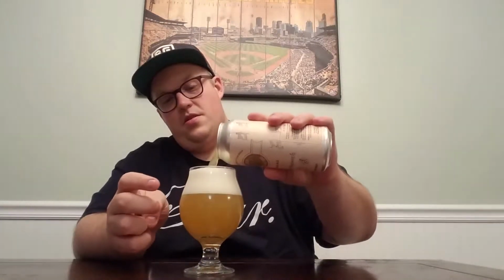Cinderlands / Allegheny City - Ever Satisfactory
Pale Ale